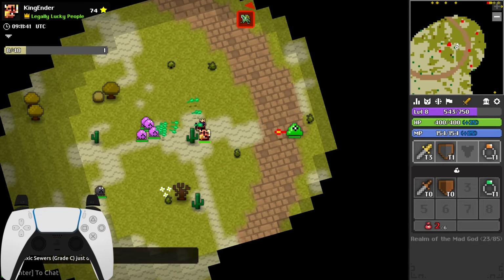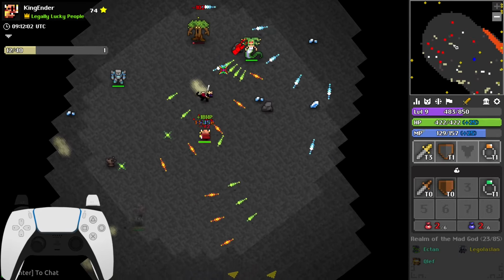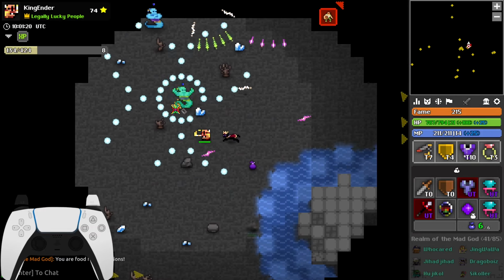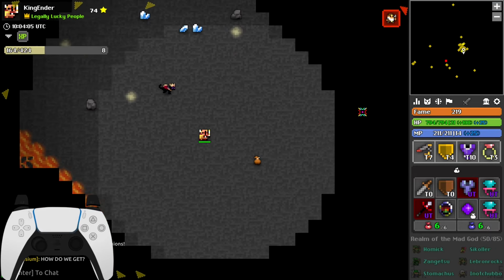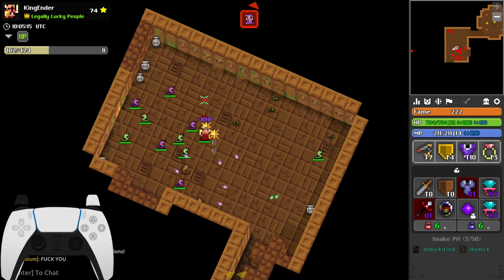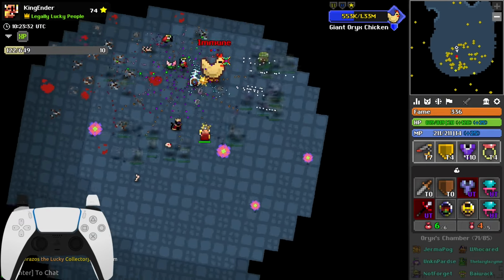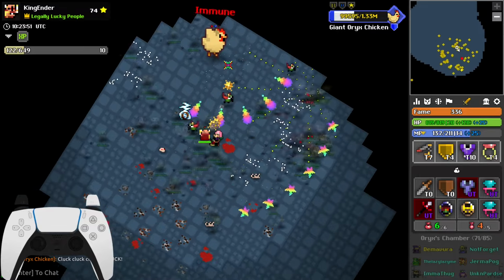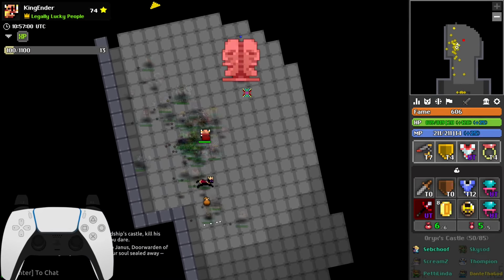Ender plays RotMG... with a controller? | CKE (EP 1)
I realized the knight in the thumbnail is using different dyes compared to the one in the video. rip ig lol

Also CKE in this context stands for "Controller Knight Experience"

It's a free way to support me and I greatly appreciate it!

and it's even on Spotify!